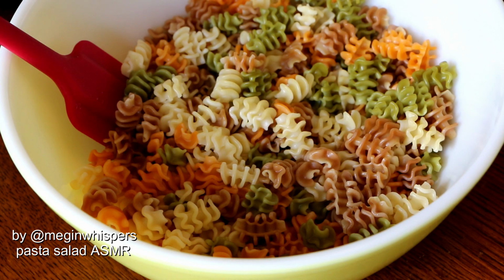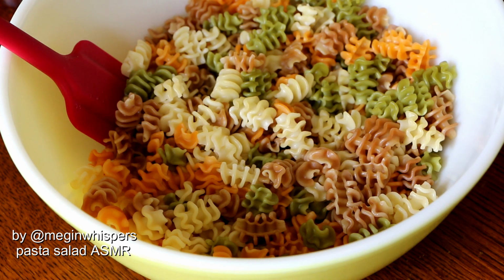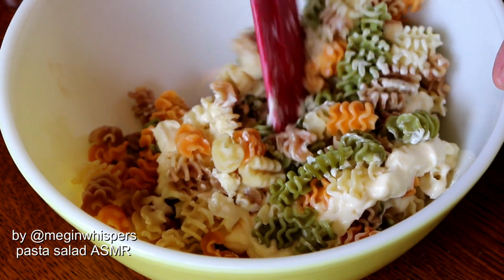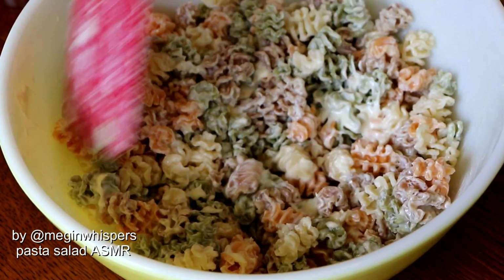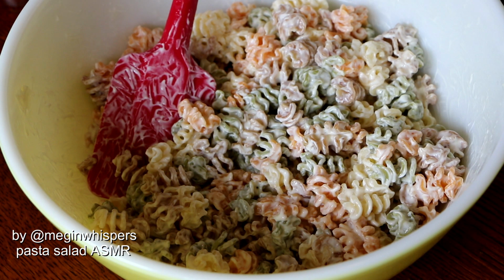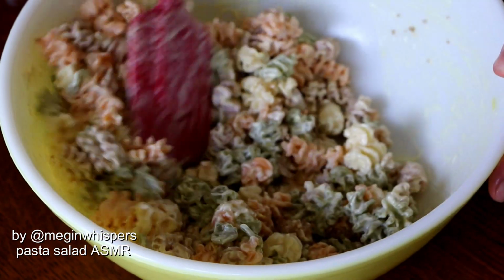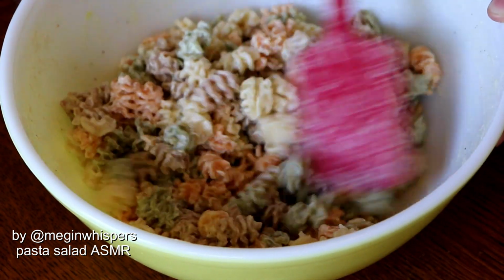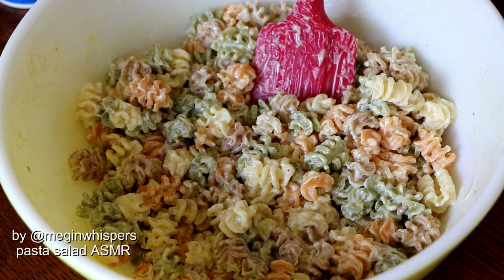(Soft Spoken) Winging a Creamy Pasta Salad Recipe ASMR | SIMPLE Summer Recipe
Join me on the Tingles app for ASMR! You'll find all my videos with no ads & you can get access to exclusive features.

Learn how to make this simple & easy summer pasta salad! Wing it yourself and change the recipe to be how YOU want it. Enjoy! Zzzz